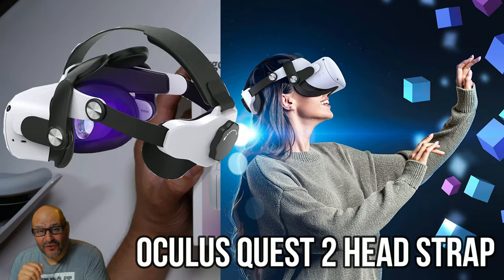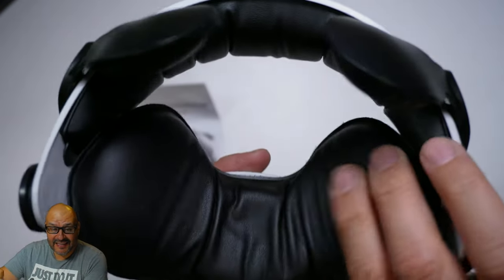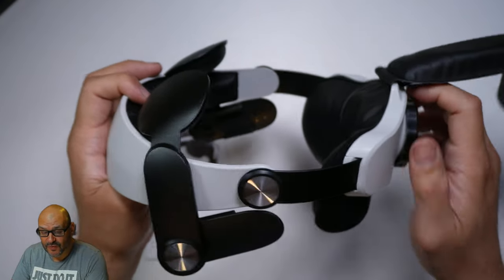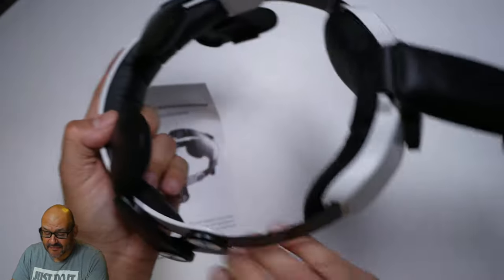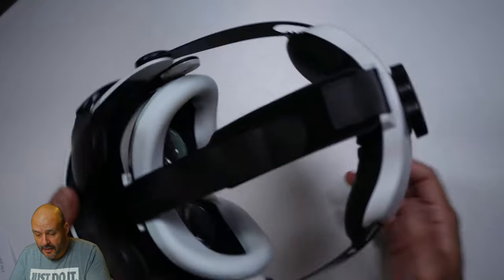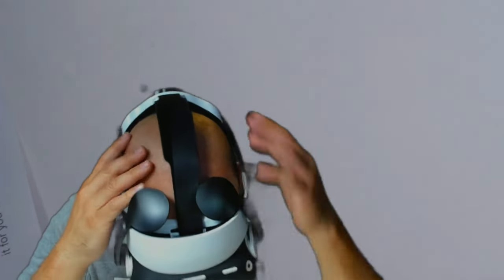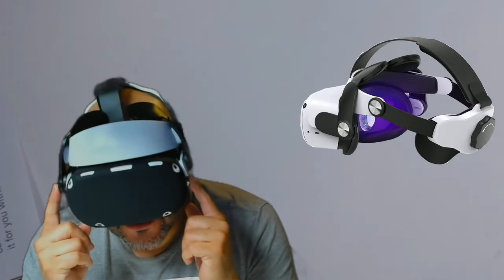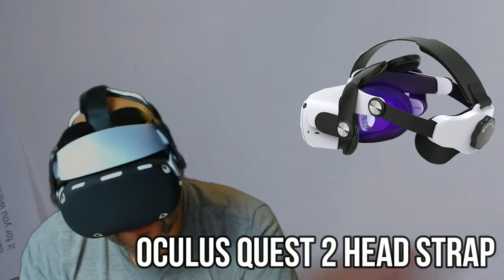Oculus Quest 2 Head Strap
Meta/Oculus Quest 2 Head Strap, Super Soft Foam and Skin-Friendly PU Surface, Lightweight and Adjustable Accessories for Adults and Kids